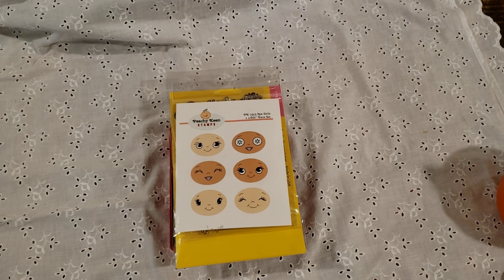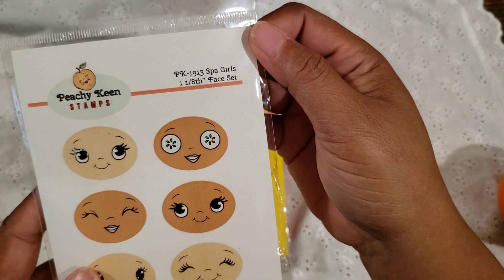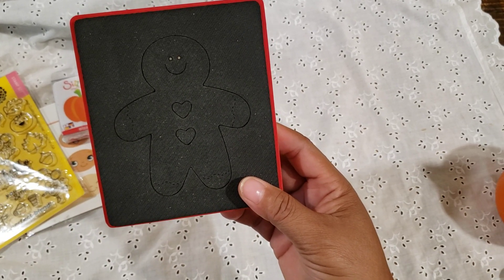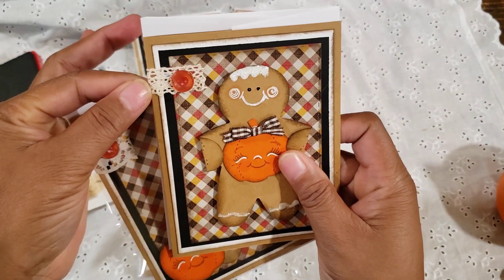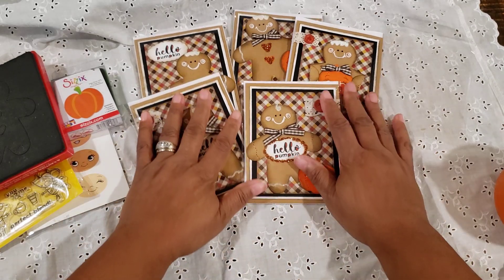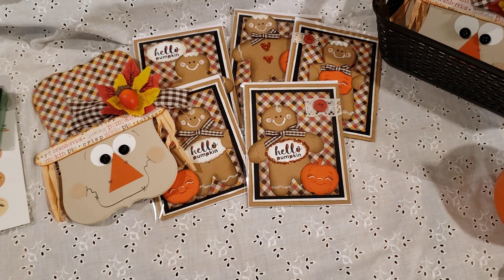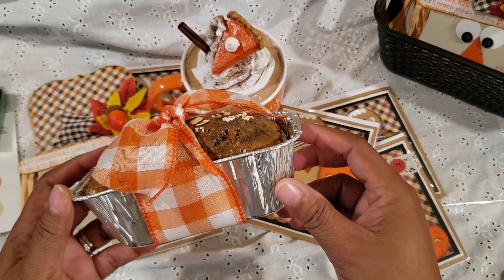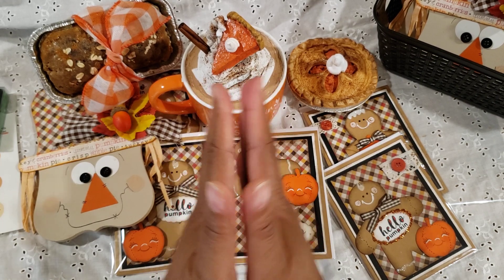Card share featuring Peach Keen stamps and small business share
Just wanted to share a few cards and a craft fair project.  For the cards I used Peachy Keen Spa Girl face stamps set.  You can find the link to the Peachy Keen site on Jill's channel @JillianNorwood .

Also, I wanted to introduce to you a small business started by my dear friend Sandy.  Sandy is now offering faux food products.  If you are interested, please follow the links below to send her a message.
ADD FAUX FOOD ON SUBJECT LINE